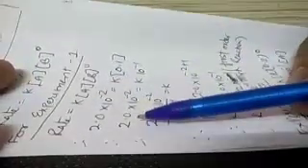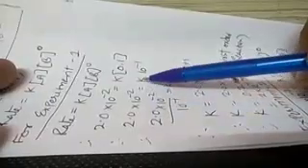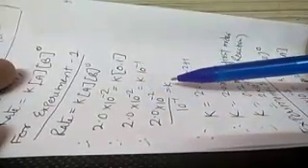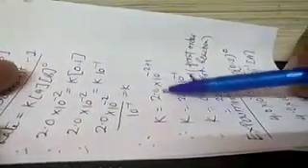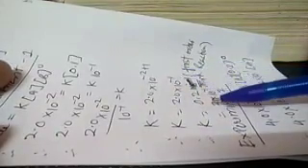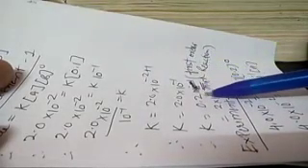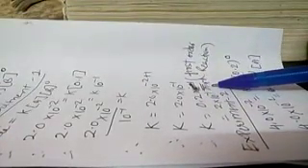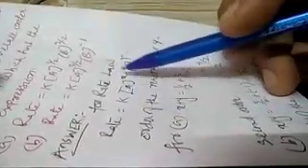Chemical kinetics integrated rate equation zero order